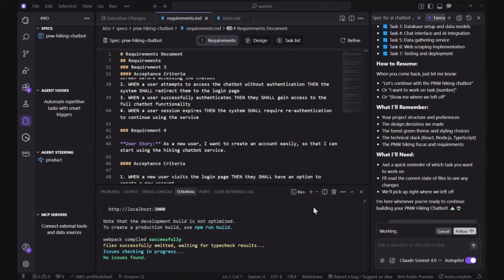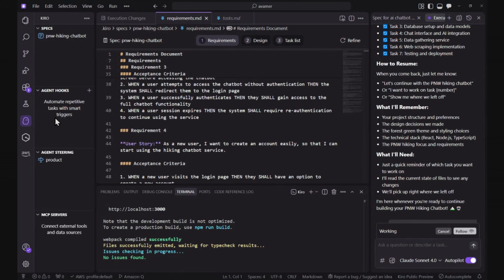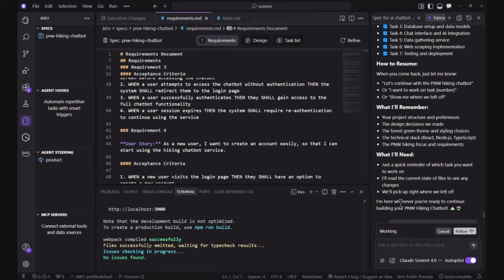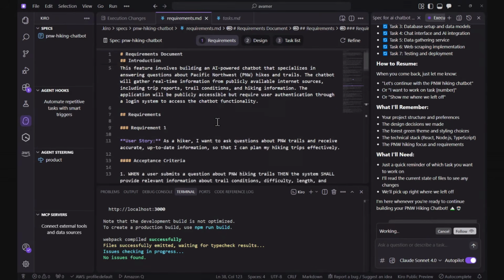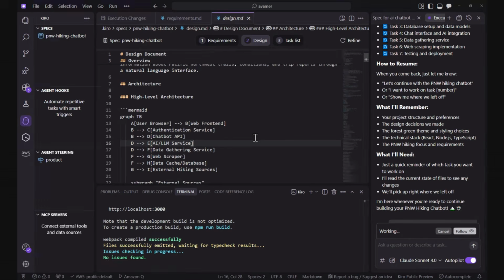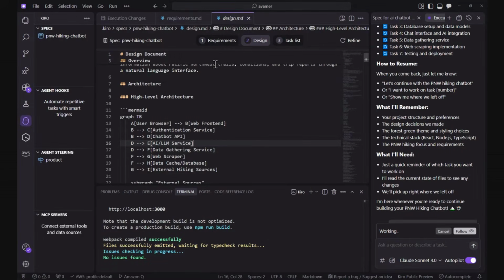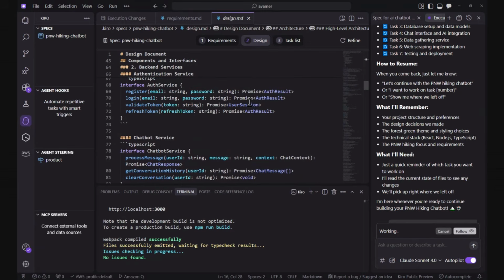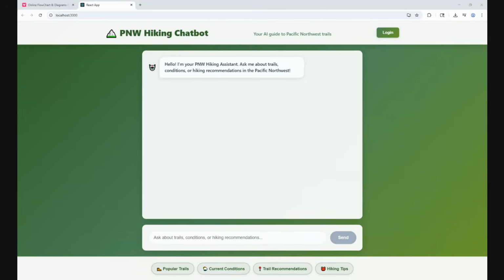Meet KIRO: Your AI-Powered Development Companion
In this video, I dive into how I used KIRO's 𝘀𝗽𝗲𝗰-𝗱𝗿𝗶𝘃𝗲𝗻 𝗱𝗲𝘃𝗲𝗹𝗼𝗽𝗺𝗲𝗻𝘁 𝗮𝗽𝗽𝗿𝗼𝗮𝗰𝗵 to kickstart my passion project. What's amazing is how it goes beyond just AI chat - it actually helps structure and automate your development process.

🔥 Key highlights: • Spec-driven development workflow • Intelligent automation with agent hooks • Built-in project steering • Seamless AI integration